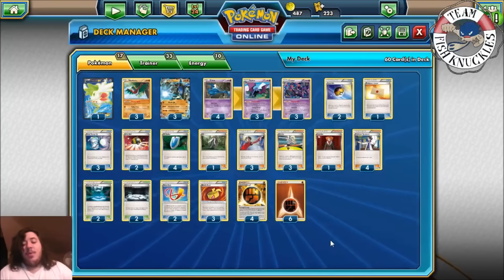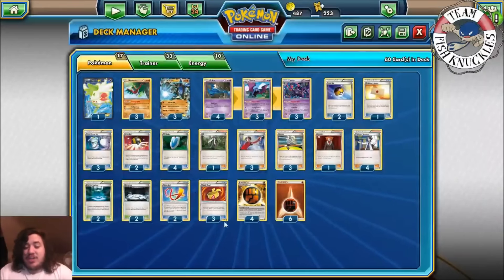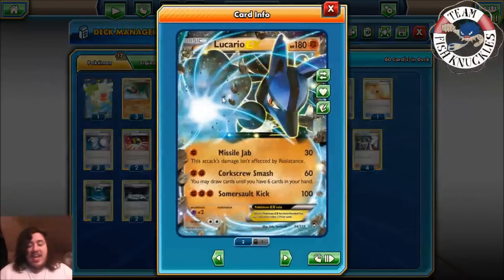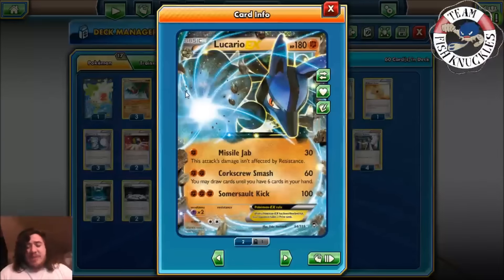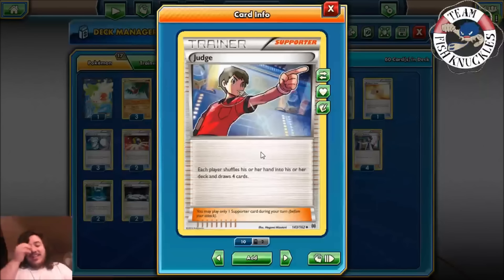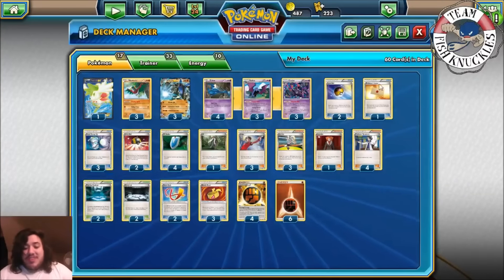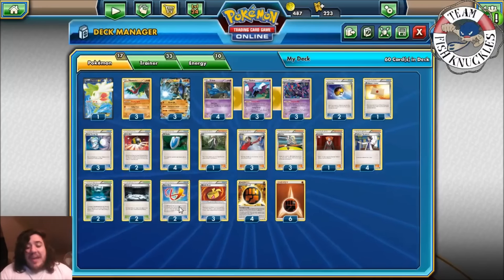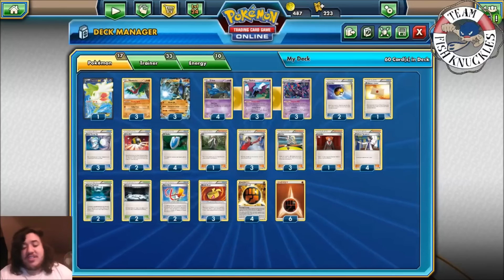Saturday Tournament #13 Lucario/Crobat Inroduction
Today I am showcasing a Lucario/Crobat deck in a PTCGO tournament! This is the deck introduction and breakdown that we use for the tournament!